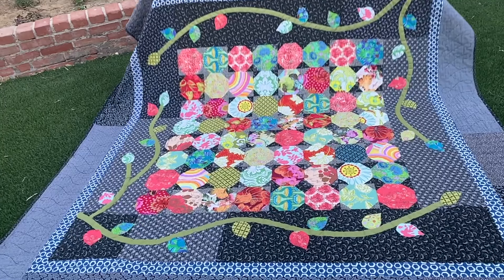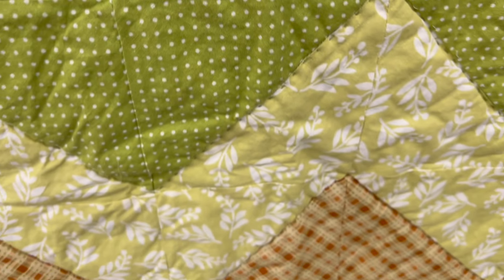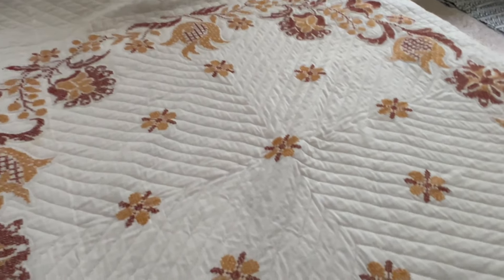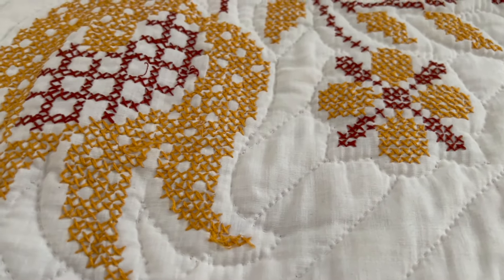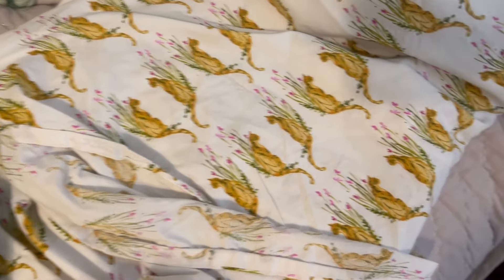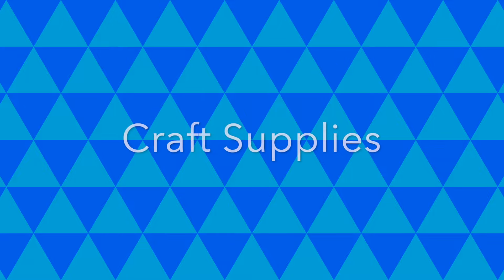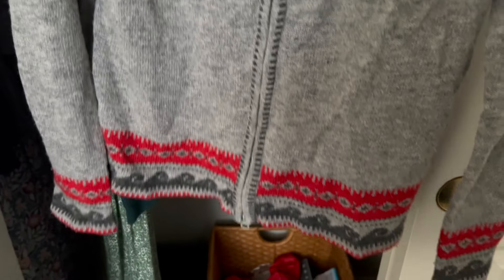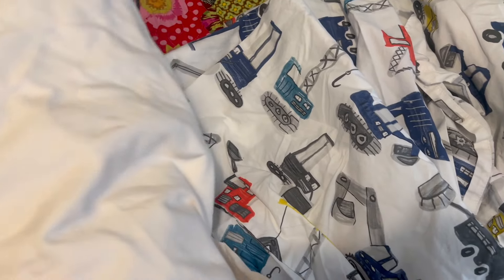Thrift with me | sewing treasures | Frugal quilting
Join me as I go thrifting. I will be looking for Sewing and Quilting TREASURE!

snail mail:
Beth Shibley